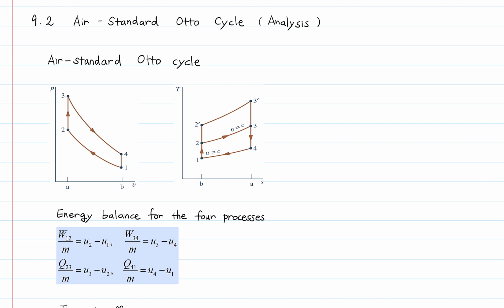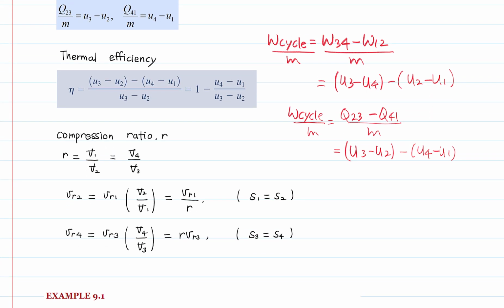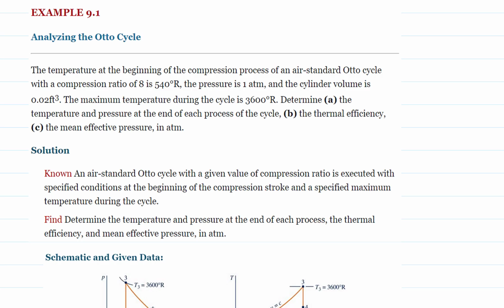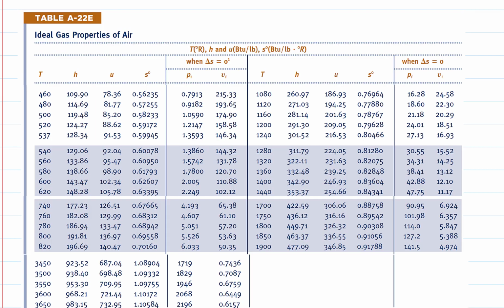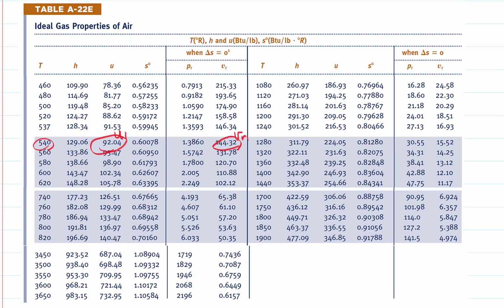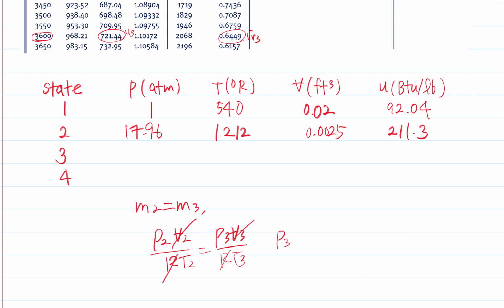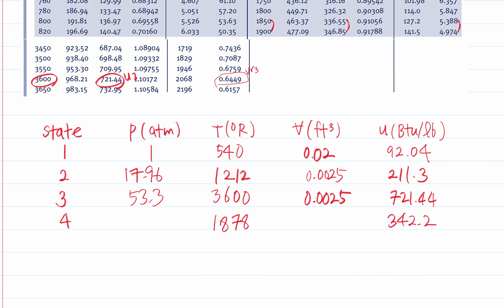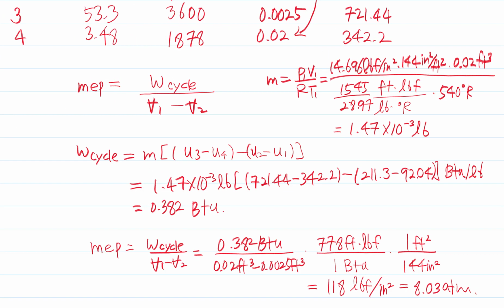Air Standard Otto Cycle Analysis